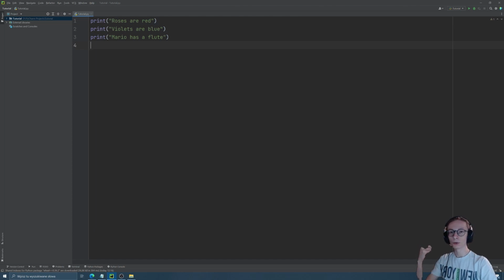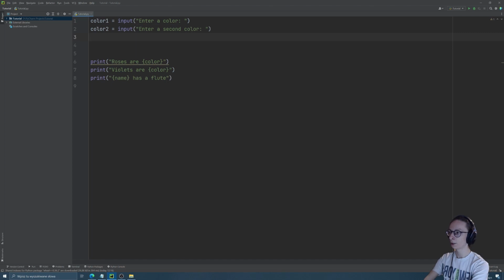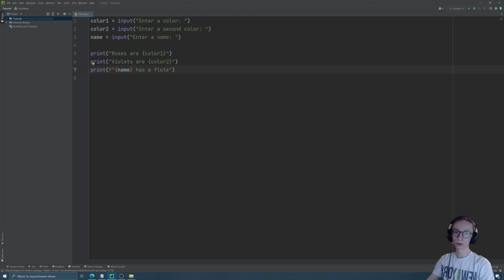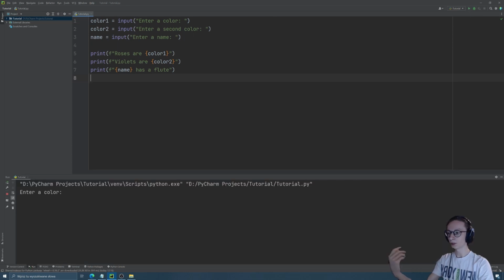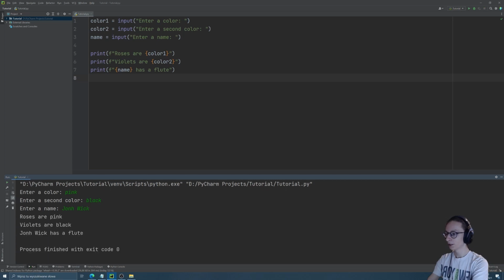Python Basics - Mad Libs Game #10